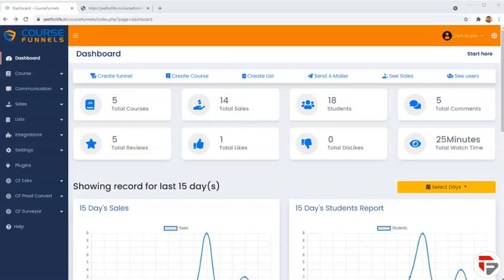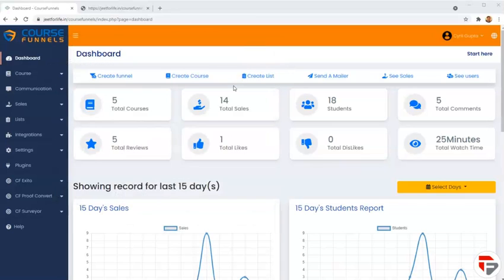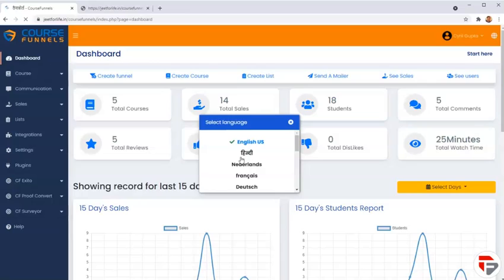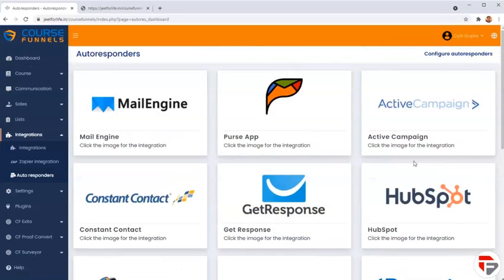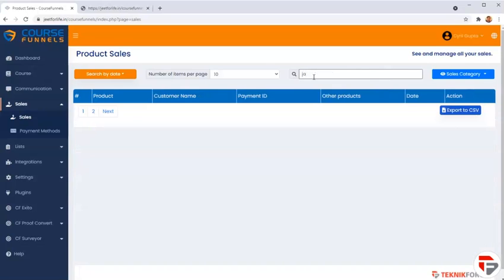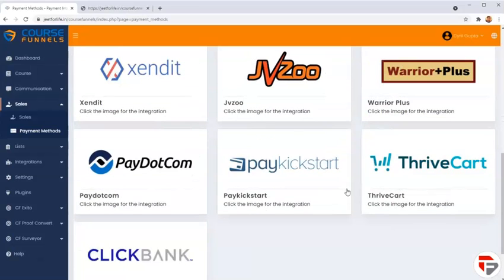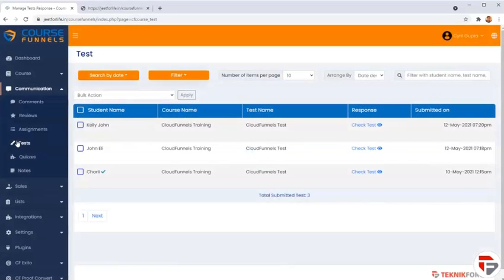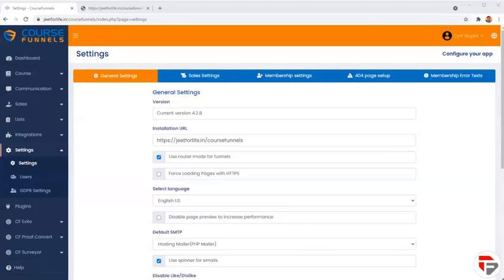How Course Funnels Works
Is The Only Tool You Need To Create A Profitable Online Courses Business

Create Incredible Courses With A World-Class
Student Experience

We built CourseFunnels after years of experience gained in the e-learning market working with some of the top e-learning platforms out there and recruiting thousands of students.

CourseFunnels gives you a world-class learning platform, employing the latest technologies to make it easy for you to create a course and for your students to learn.

Create courses with any format and media, including video, audio, slides, pdfs, docs, or any other document type you want.

Interact with your students on 1-1 or group level, set up quizzes, give out and rank assignments or let it all happen hands-free.

CourseFunnels makes it easy and convenient no matter how you want things to be.
Make Fantastic Landing Pages & Funnels To Get Maximum Sales & Leads From Your Courses
Your courses are going to bring you money only if you can sell them. CourseFunnels includes a powerful sales page builder & funnel builder to make this easier and more profitable.

Create amazing sales pages with in-built drag and drop landing page creator.

Create complete funnels for your courses with upsells and downsells.

Integrate with any payment system.

Students get login access automatically.

No need to buy ClickFunnels or any other costly funnel builder. CourseFunnels comes with everything integrated.
In-Built Remarketing Systems Help You Build A Loyal Following & Sell On Repeat

Any marketer will tell you that the real profits in sales are in repeat sales. The ability to sell to your customer when there is already a relationship of trust established is what will make your business ultra-profitable.

CourseFunnels makes it detailed analytics and an integrated full fledged autoresponder that you can use to create mail sequences or single mail-outs to your students.

Automatic sending of transactional mails like sales notifications, passwords, etc.

Create autoresponder sequences with triggers.

Create single mailouts easily.